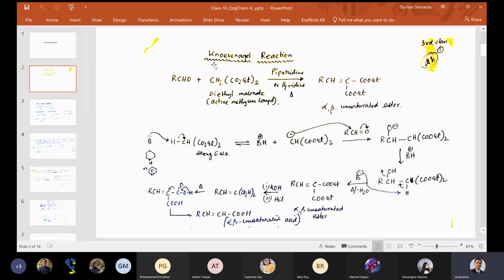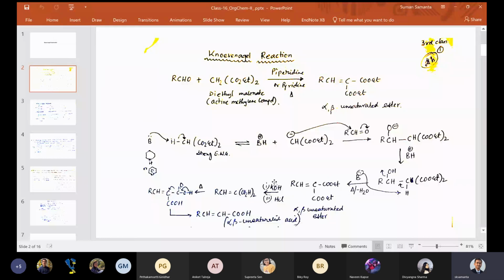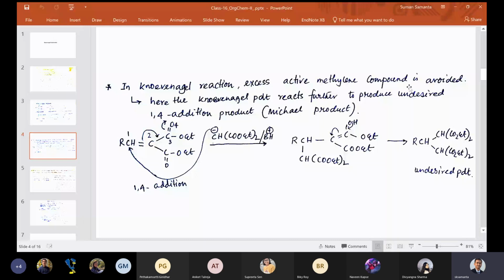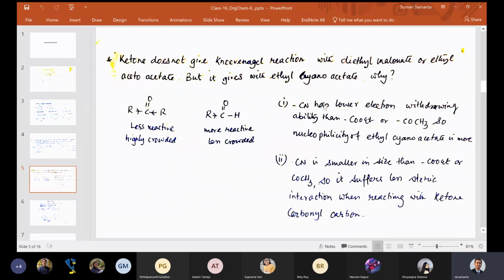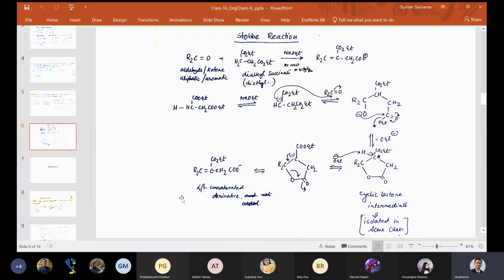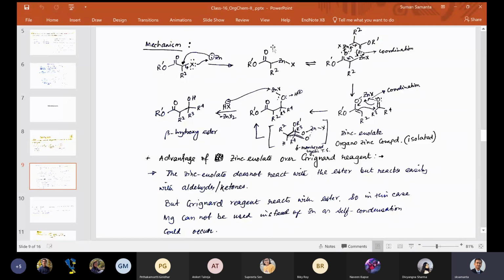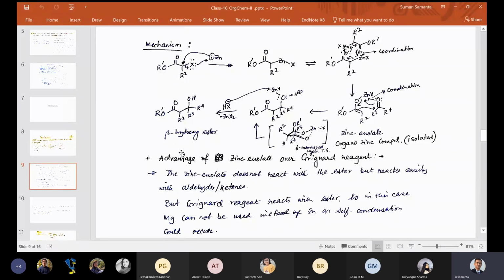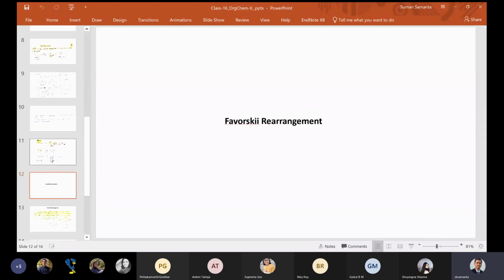Lecture 16 | OrgChem2 | CY21006